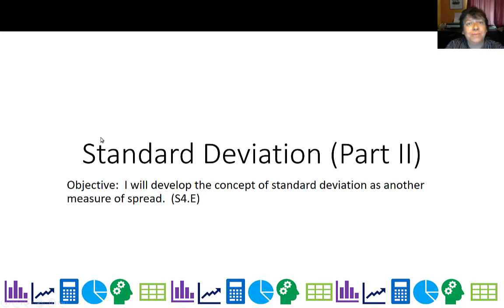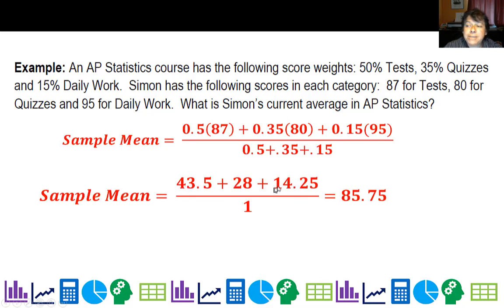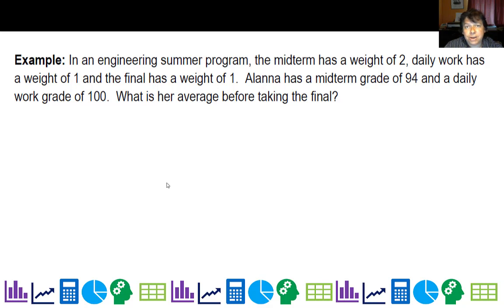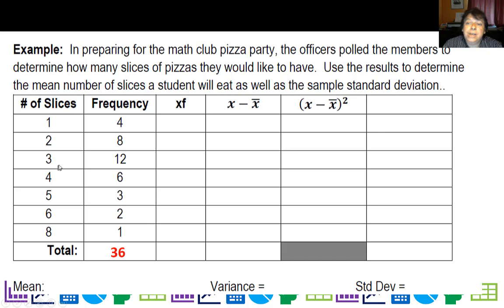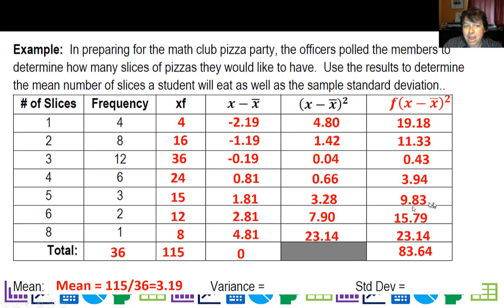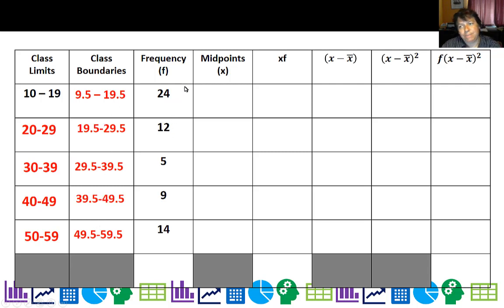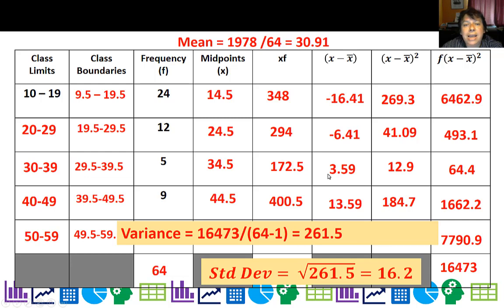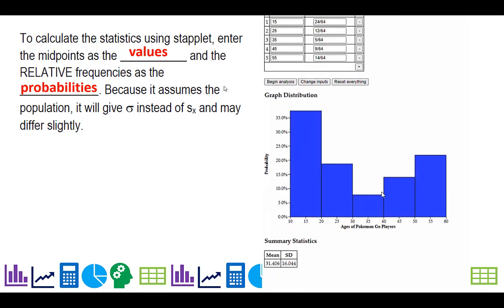Mean, Median and Standard Deviation w Frequency Tables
How to calculate the mean, median and standard deviation when using weights from frequency tables.